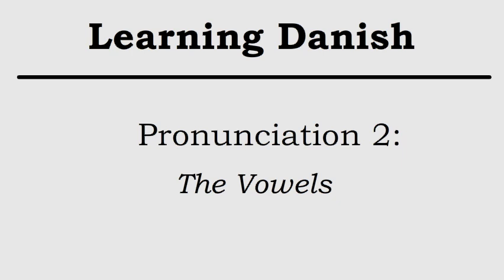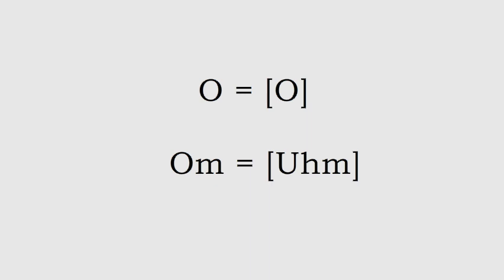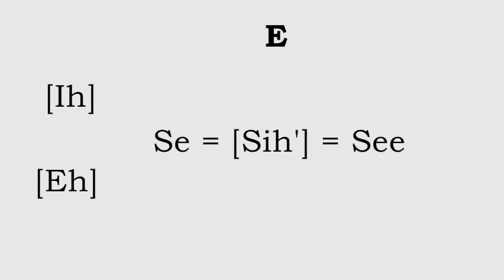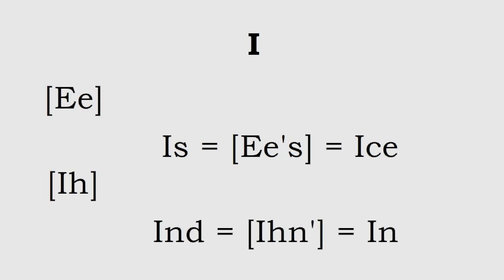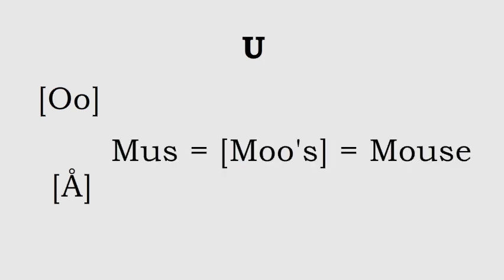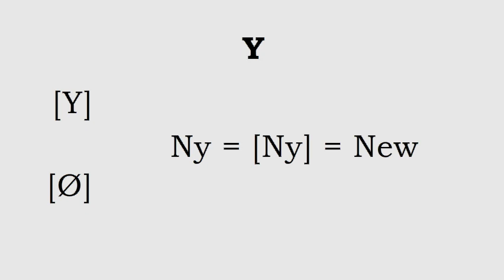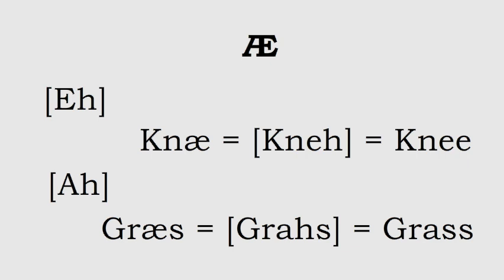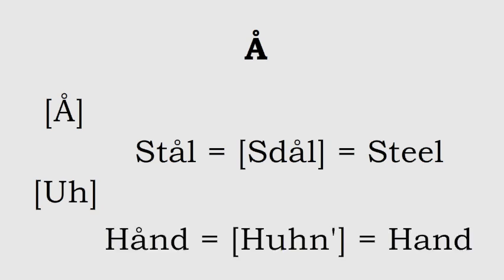How To Speak Danish | Pronunciation 2: Vowels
In this lesson we look at how to pronounce each individual vowel.

Thank you to everyone who watched the first lesson and encouraged me to make more. Sorry it took so long.